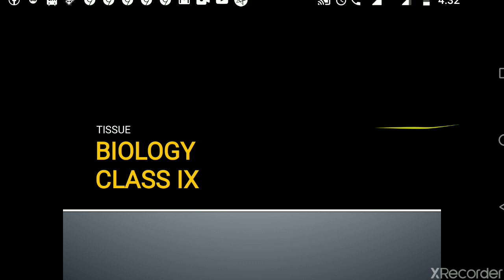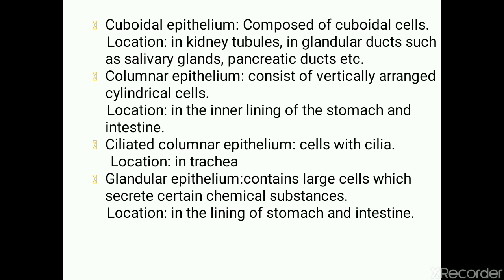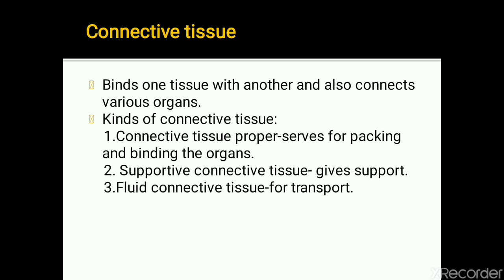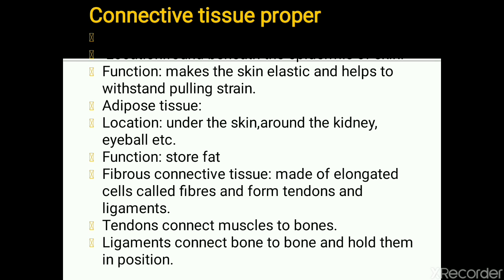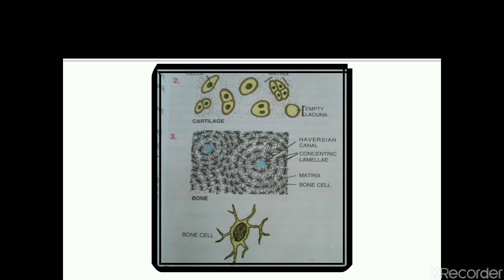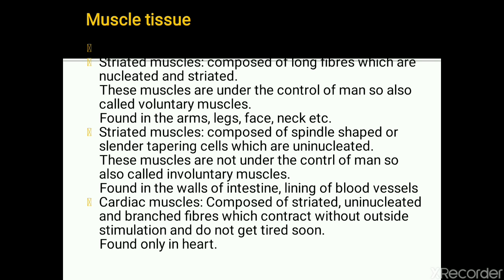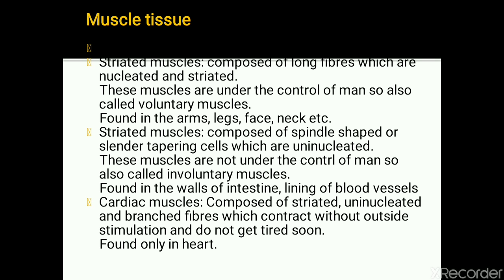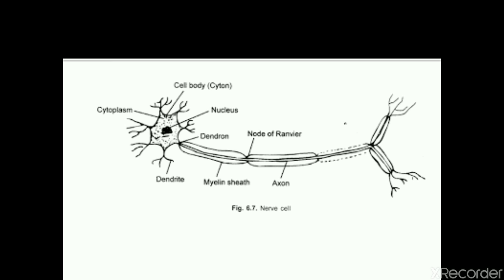Animal tissue Std 9